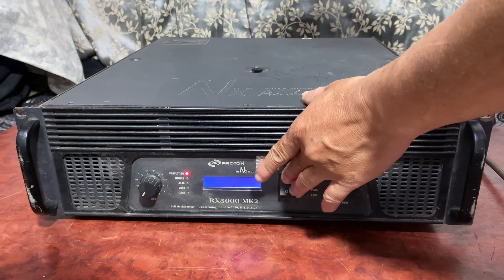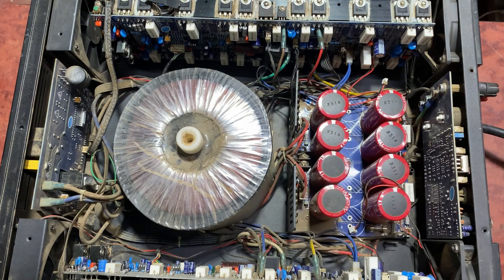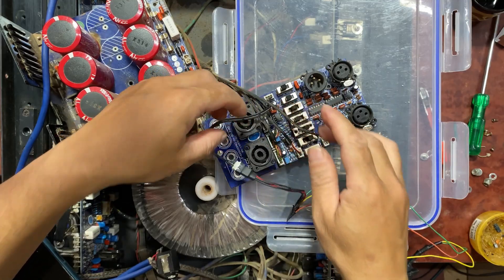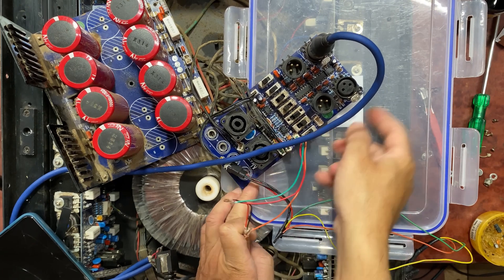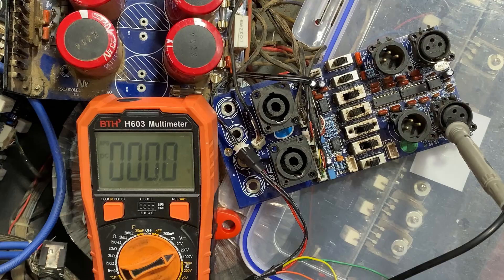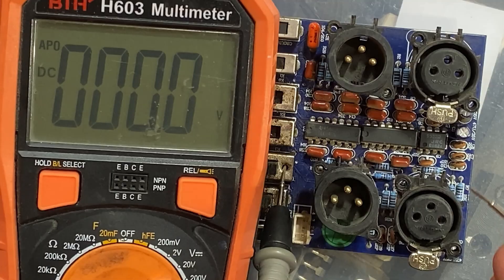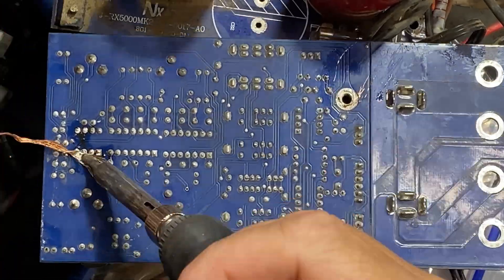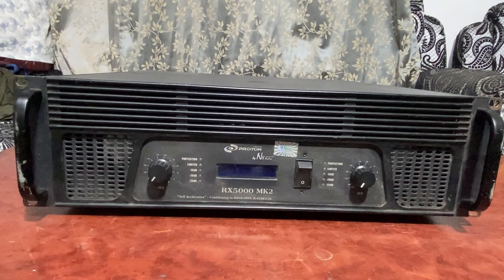How to repair NX Audio PROTON RX-5000 Power Amplifier?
No sound on the output.